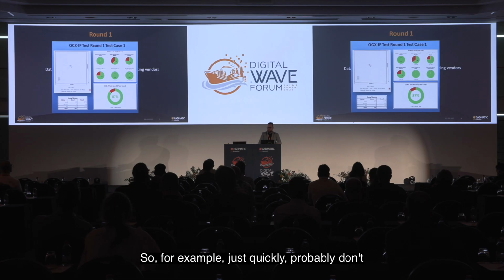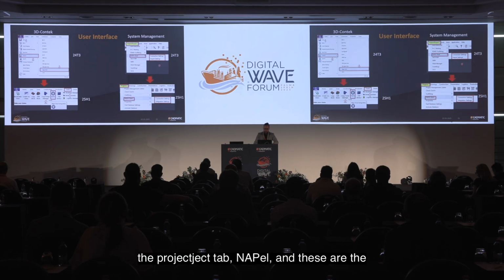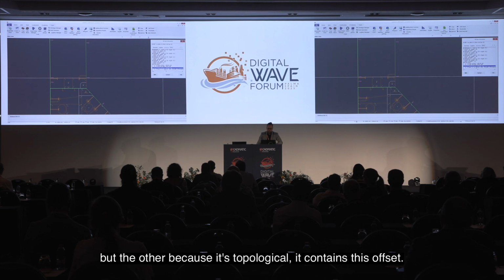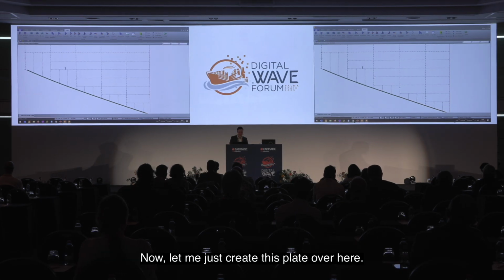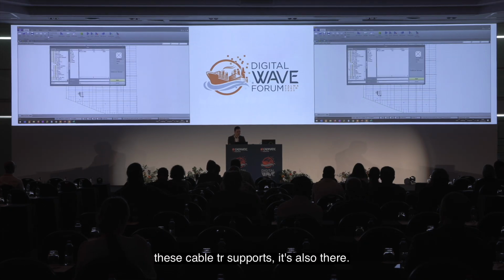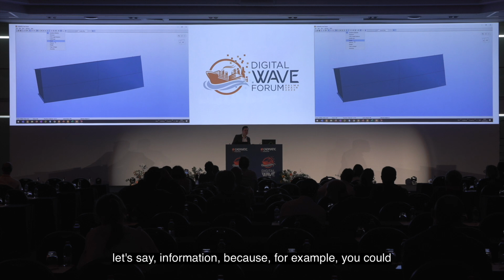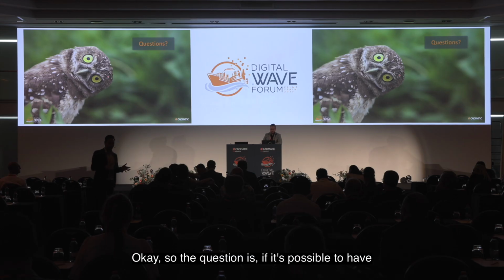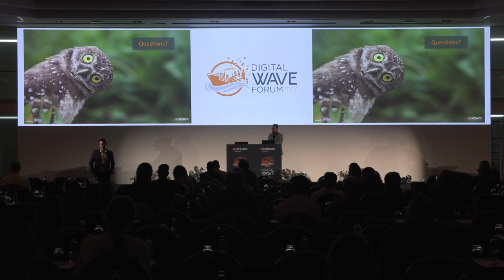Hull Design: Session – General features and enhancements of Hull, interoperability and integrations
Collaboration between the different disciplines in the complex engineering process is an important topic for improvements and interoperability with third-party software, which we are happy to share together with our plans for a 3D design environment which will be a starting point for a new Future Perspective.

Key takeaways:

- Explore Hull in COS improvements and integration features with Outfitting

- Stay Updated with Export to OCX and Integration with Napa tools

- Choose between left- and right-handed coordinate systems for your project

- 3D Design Environment upgrades: View Cube and shell plates’ creation enhancements for Hull Viewer

- Sneak peek into the future: get a glimpse of what’s coming next!